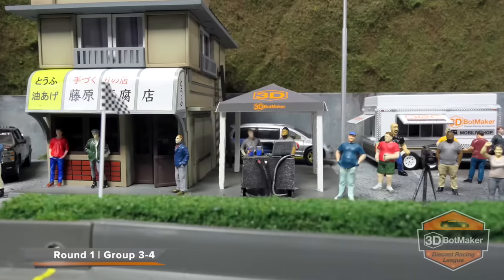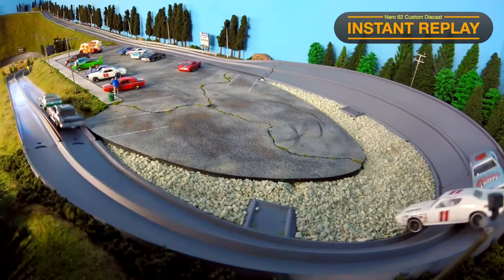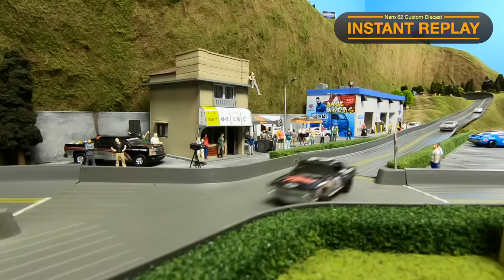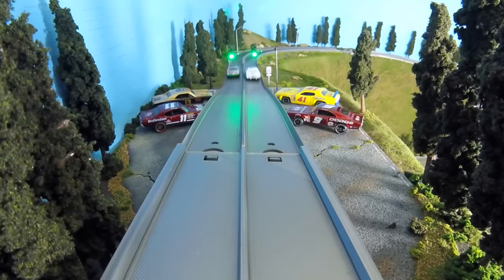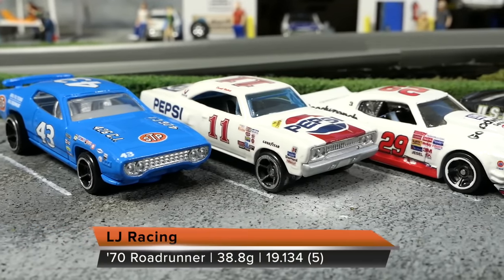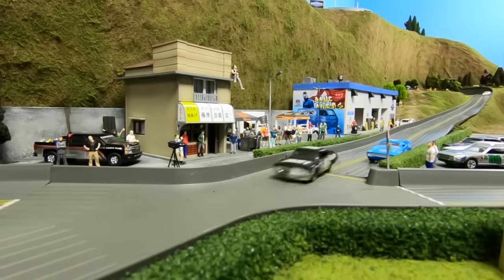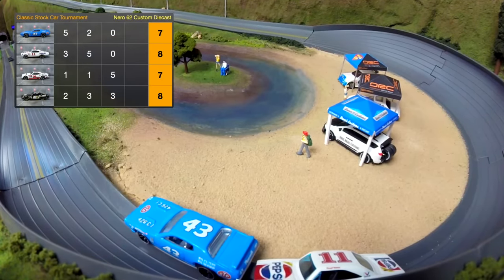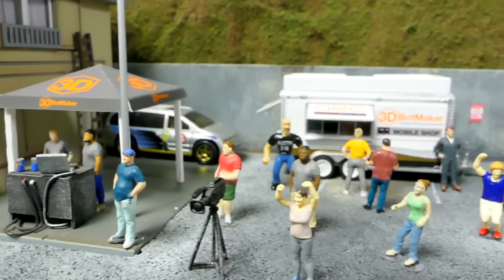Classic Stock Car Tournament (Round 1 Group 3-4) Diecast NASCAR Race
This video is intended for diecast collectors and racing fans 13+
3DBotMaker Diecast Racing League | 1:64 diecast sports action racing

Answers to common questions:

How do I become a driver?
Join the 3DBotMaker Diecast Racing League Facebook Group We have contests at the beginning of each event.

Why am I watching this?
Because it’s awesome, and we made it for grown-ups like yourself. Kids want to see bright colors and sharks but not you. You value the attention detail and realistic ambiance that bring these races to life. So congratulation to you for having such good taste.

Where can I get some of that sweet MERCH?
(Please be aware that 3DBotMaker merch may increase your attractiveness to the opposite sex...or is it the other way around? We’ll get back to you on that)

What is that wide track you are using?
It comes from the NASCAR Crash Racers set made by Adventure Force.